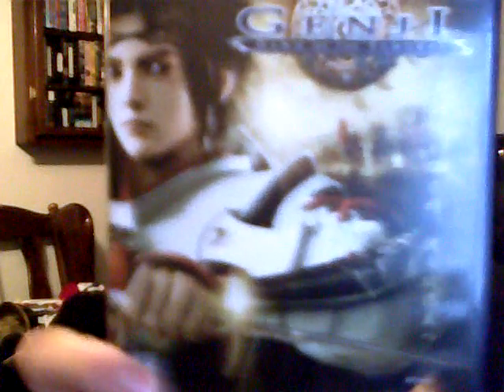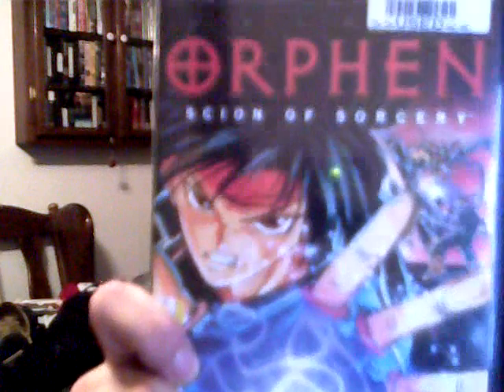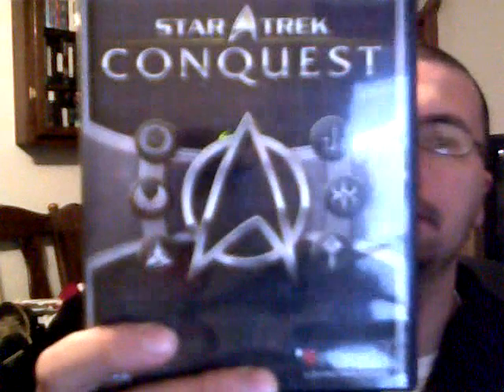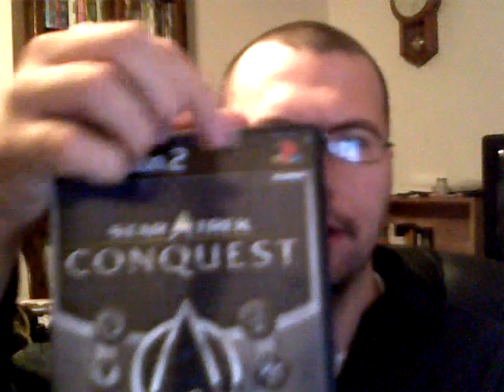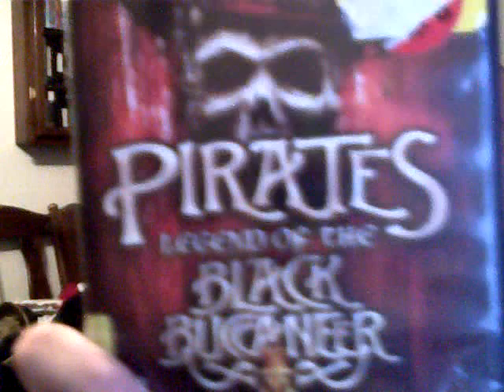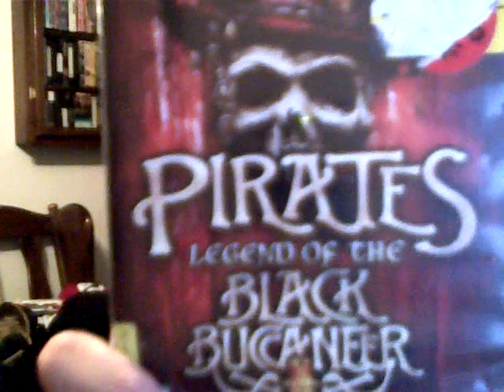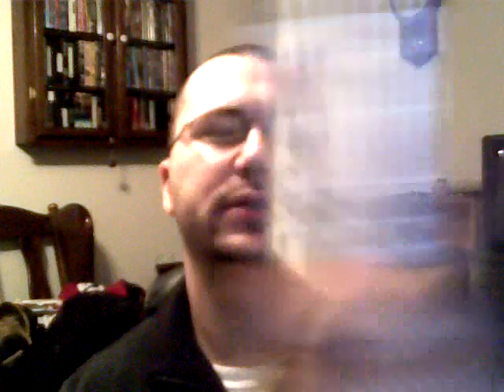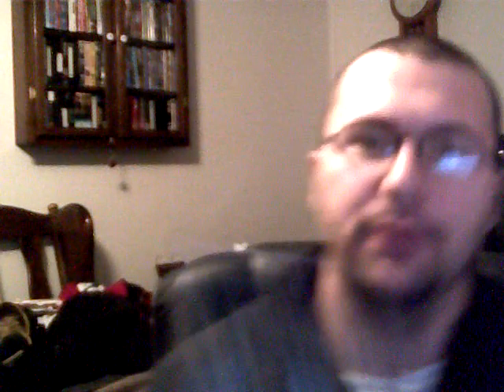Update 10 11 09